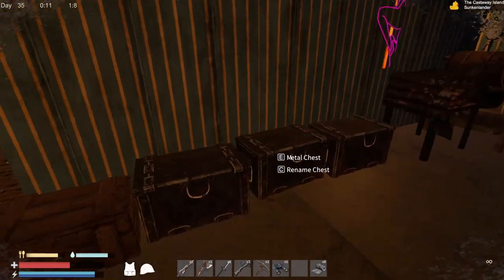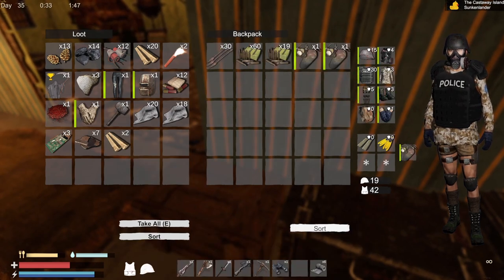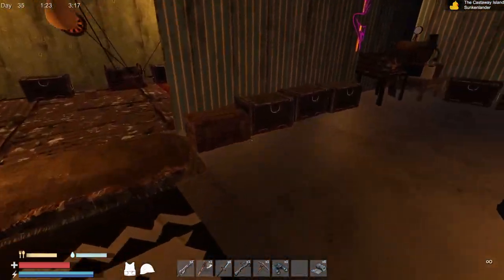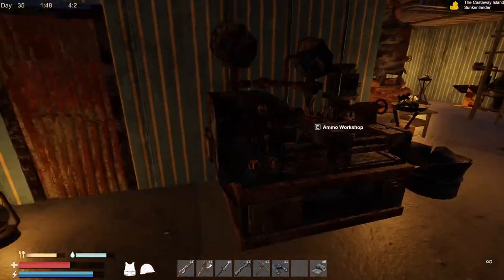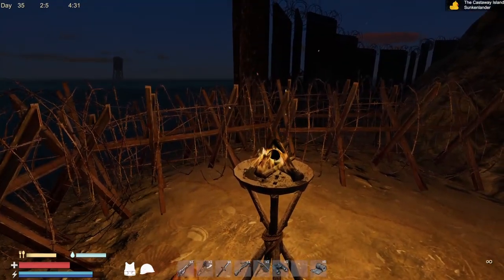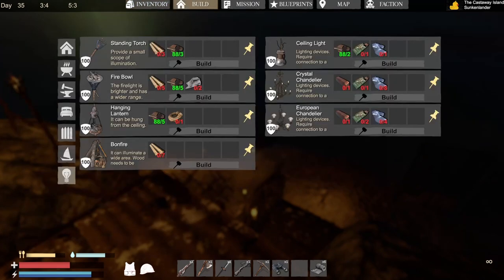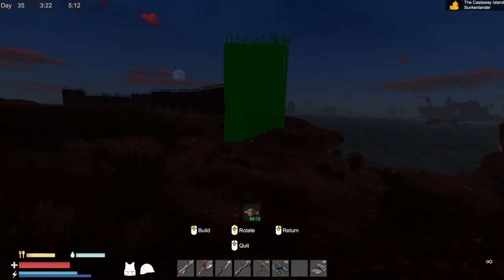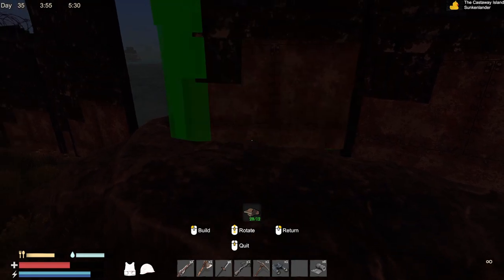Sunkenland - Episode 20 - Fence and Gather